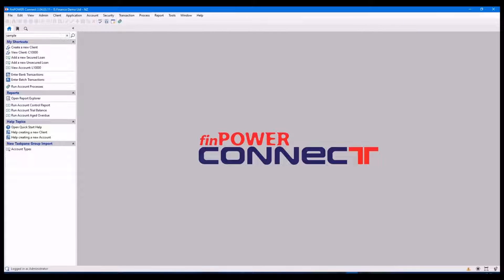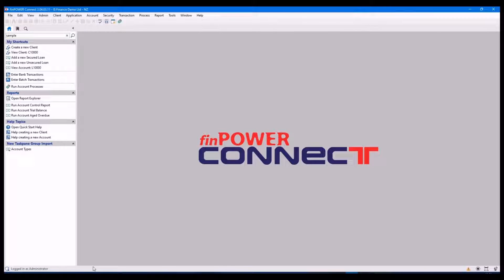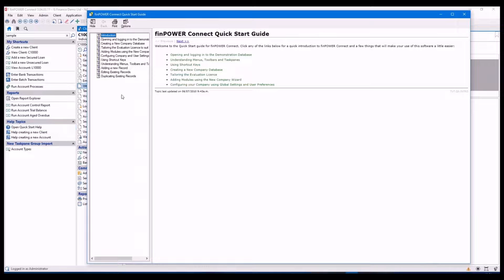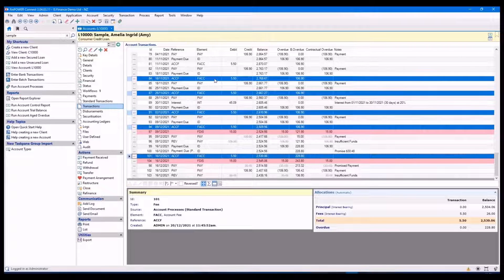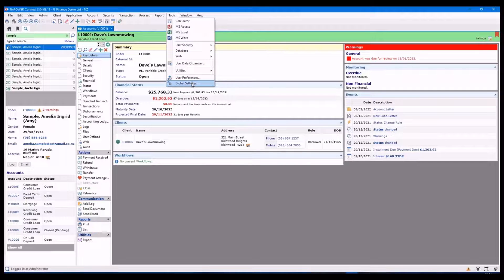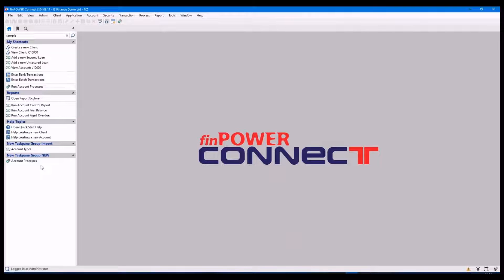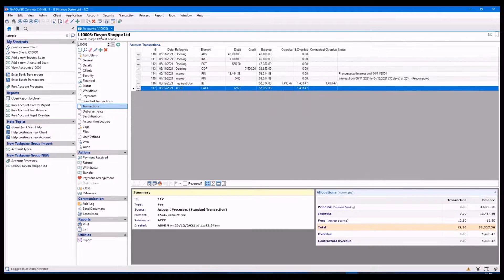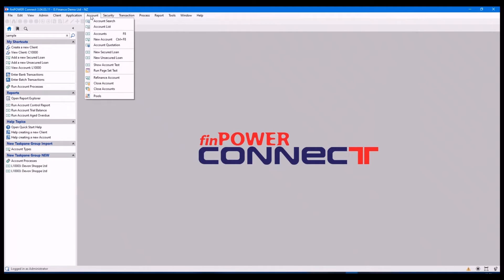1. Navigating finPOWER Connect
Useful links:
Overview